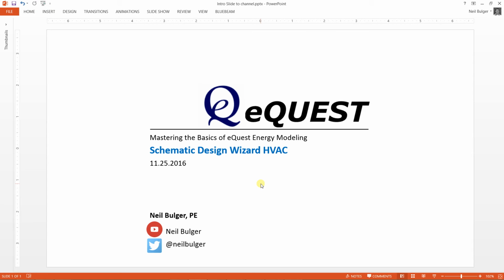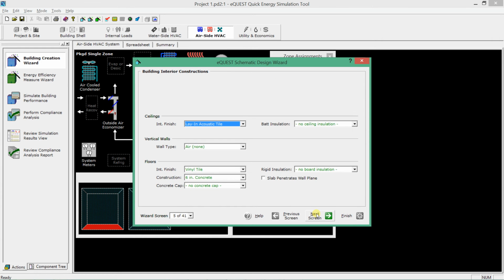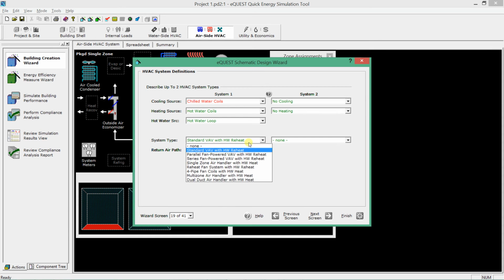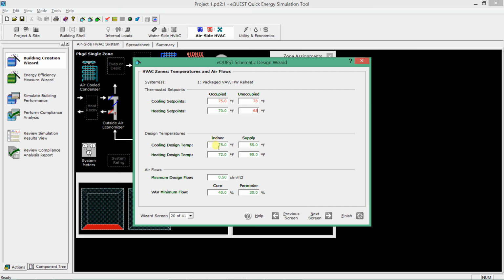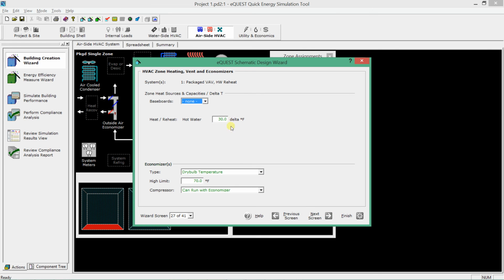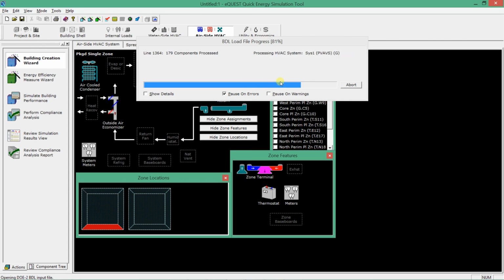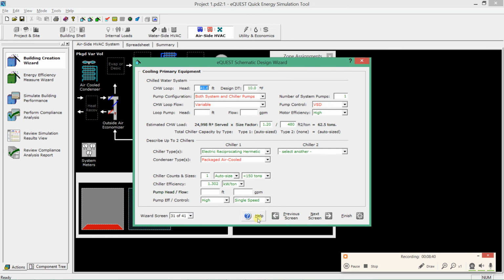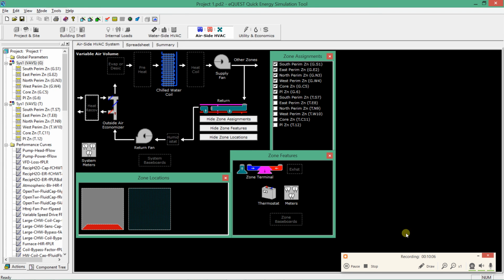eQuest Mastering the Basics 01 Schematic Design Wizard Mode HVAC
This tutorial will cover the eQuest Schematic Wizard for creating energy models. This will provide an overview of the level of detail required to create a model based on the architectural form, construction, building use, location, and the HVAC system.

This video is related to two others on the Design Development Wizard and the Detailed Edit mode. It is recommended to watch all three to best understand the different depths of specification possible between each. If you are learning eQuest or experienced in the wizards, it is highly recommended to consider developing workflows that move beyond the DD wizard to a Revit to eQuest connectivity and start in Detailed Edit mode.

This video is part an introduction series to eQuest for new and existing users. The series covers technics to mastering eQuest, knowing its strengths and limits. The course focuses on technics to help energy modeling consulting practitioners.